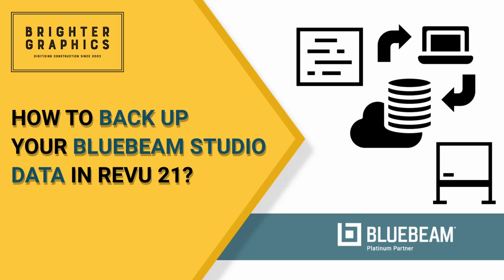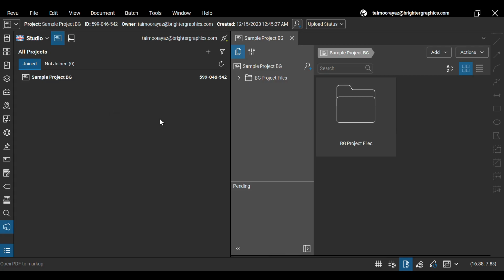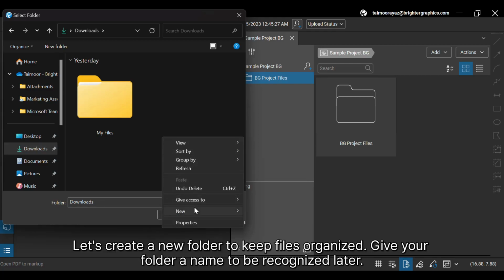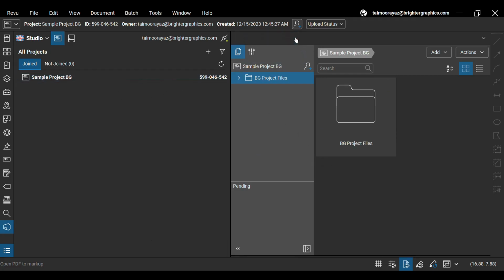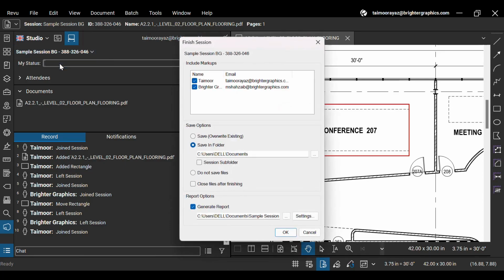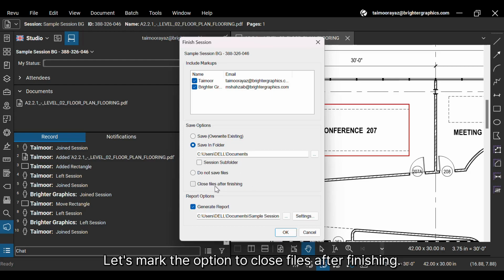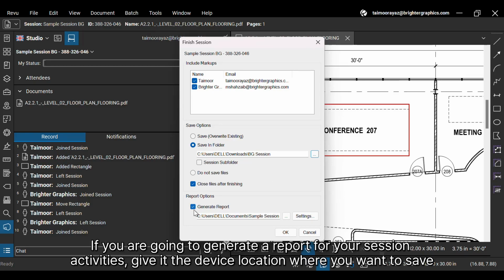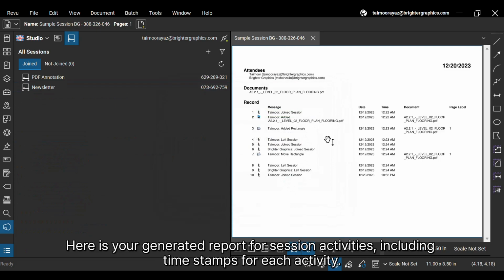How to Back Up Bluebeam Studio Data ︱Saving Studio Project Files︱Finishing Studio Session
Backing up your Bluebeam Studio data is vital to keep all your Bluebeam Studio files safe and secure. This video guide will help you explore how to back up your Studio Session and Project data step-by-step.

You can also read the step-by-step guide on how to back up your Bluebeam Studio Data here:

What will you find in this tutorial?

- Saving Bluebeam Studio Project Files/Folders in Revu 21.
- Finishing Bluebeam Studio Session in Revu 21
- Saving Session files and generating reports in Bluebeam Studio.

Things to Remember:

- To back up session files, you need to finish the session. Ensure no one else is currently active in the session before finishing.
- When downloading a Project folder (subfolder), all its contents (including subfolders) and files will be downloaded automatically.
- When downloading the root Project folder, it means all Project folders and documents are downloaded.
- If any folder permissions are set to Hidden, the folder(s) won’t download even if they are contained within the folder or Project you are downloading.
- Ask your project owner to assign permission to download the folder or project.
- While Finishing Session, under the Finish Session dialog box, include markups made by specific attendees (selecting their names under the Include Markups section).
- Any markups included on a Session PDF can’t be altered once reuploaded to a new Session.

Finishing Session - Available Options:

- Under the Save Options section, click Save to overwrite the existing session files.
- Alternatively, select Save In Folder. It will save the Session files in a specified folder, ensuring the original files must not overwrite.
- To change the default folder location, click the browse icon (…) and select a destination to save your session files.
- You can also create a Session Subfolder to save your session in the subfolder at the specified location.
- Select Close files after finishing to automatically close any Session files that are currently open in Revu.
- If you’d like to generate a report for the Session, checkmark the Generate Report option at the bottom.

Recommended Videos:

To see how to access Bluebeam Studio with your BBID, watch our separate video on this here: